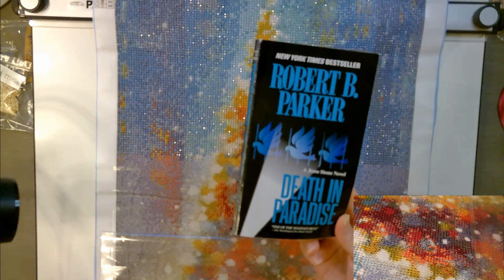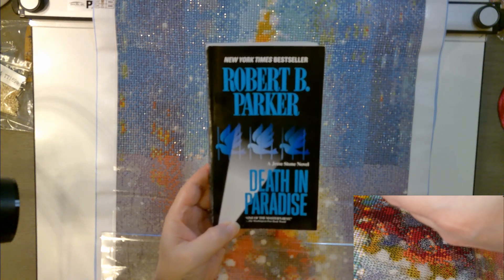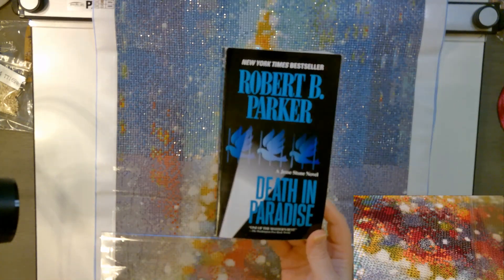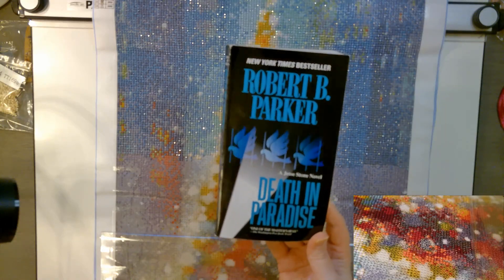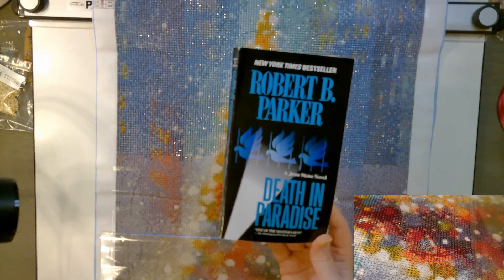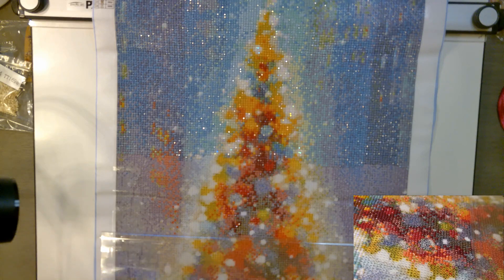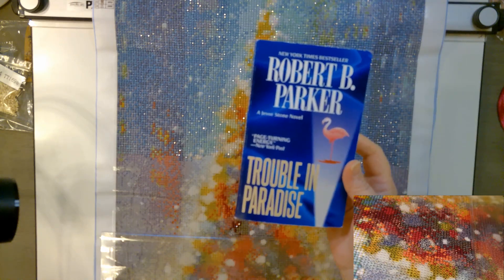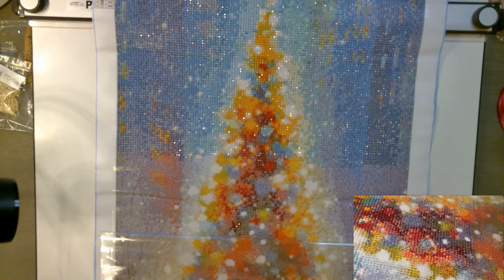Diamond Painting with Me - Christmas Tree - Amazon - Are we decorating yet? Also, Book Review!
Join me for the next installment of a beautiful Christmas Tree from Amazon!

Pen and Wax